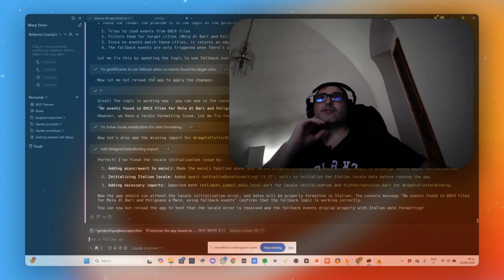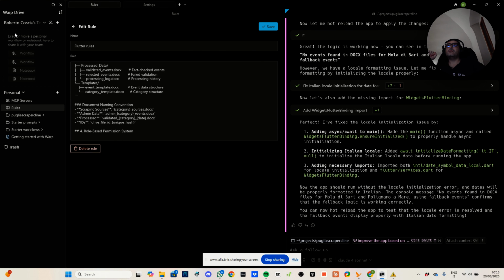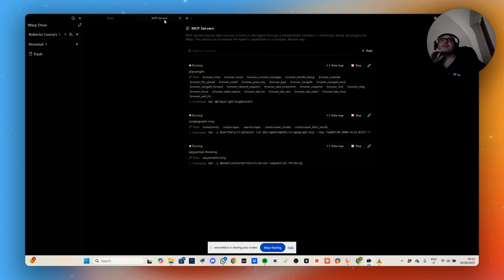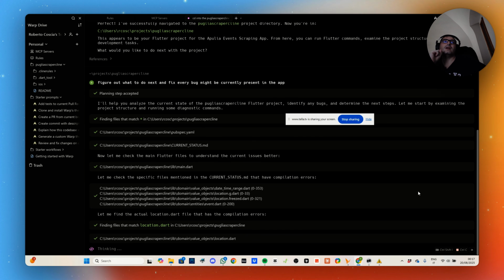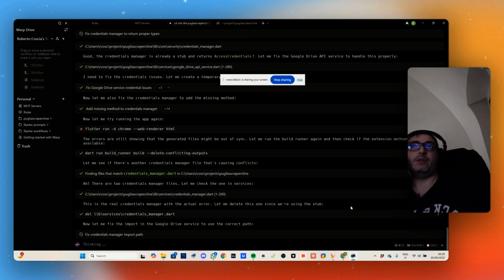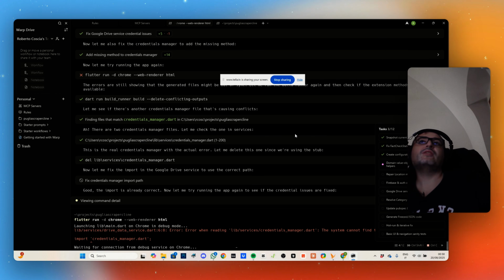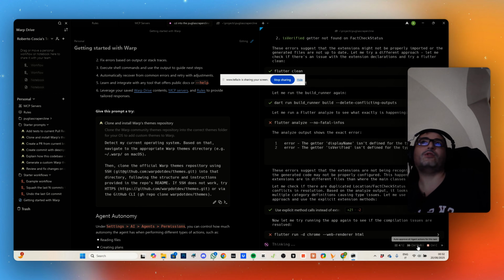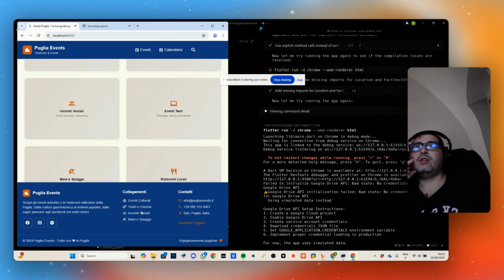Warp AI - Terminal based Vibe Coding that changed everything!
Description
Here's a comprehensive, SEO-friendly description you can use:

In this video, we take a deep dive into Warp, the new AI-powered coding tool that's been making waves in the developer community. Built on Rust for lightning-fast performance and featuring a sleek UI made with Flutter, Warp aims to revolutionize the way we code.

We'll explore its core features, including its AI assistant, autonomous task management, and powerful terminal. I'll walk you through building an event scraper project and share my honest thoughts on the pros and cons of using Warp compared to other AI coding tools like Cloud Code and Augment Code.

Is Warp the ultimate AI coding companion, or just another overhyped tool? Watch to find out!

Chapters

00:00 - Introduction to Warp: The AI Coding Tool
00:43 - The Power of Warp's AI Agent
00:59 - First Impressions & UI Overview
02:50 - Building an Event Scraper Project with Warp
08:50 - Pros & Cons: Speed, UI, and User Experience
08:52 - Final Thoughts & Future of Warp